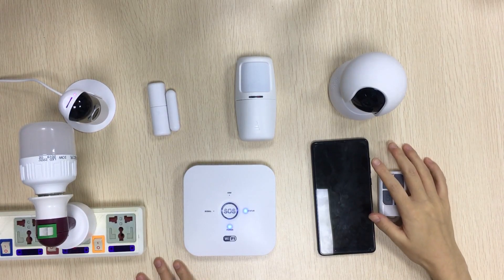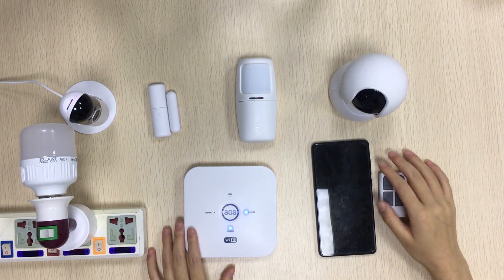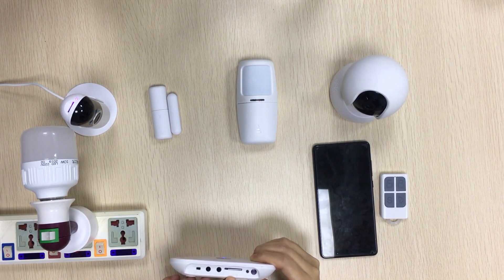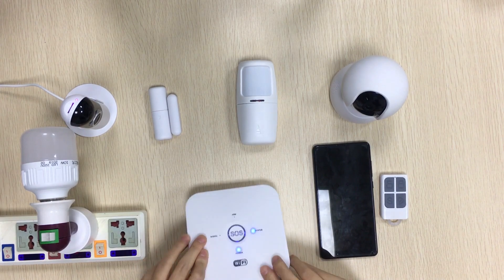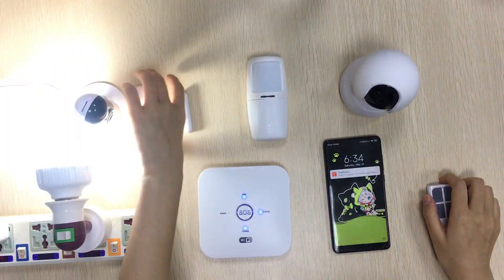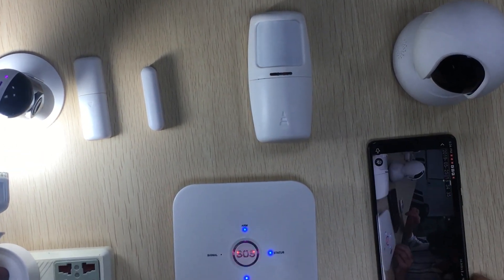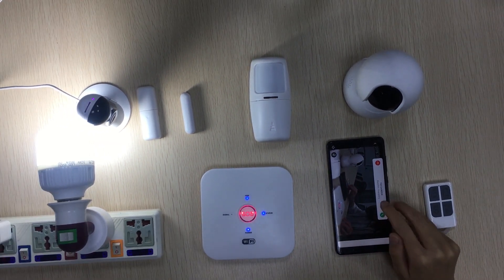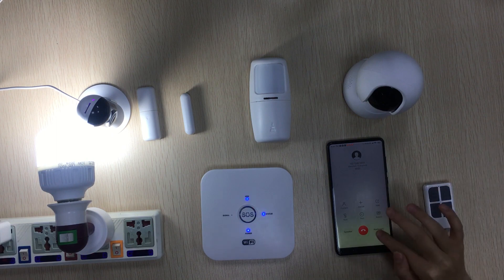How our new alarm system works?(WL-JT-10GDT)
1. WIFI+GSM alarm system
2. 24 wireless zones for 24 wireless sensors and 10 remote
controls
3. Big SOS button
4. 6 groups of alarm phone NO. and 3 groups SMS Phone NO. Message pushing in time.
5. Factory reset easily on app.
6. Add sensors&remote controls, set alarm phone NO. and SMS message NO. on "Tuya" APP, Operate easily!                                                    7. linkage the smart switch, wifi camera and Other smart Home devices.
8. Input Voltage: DC9V~12V                                                                                                                                     9. Wireless Frequency: 433MHz
10. GSM frequency: 850/900/1800/1900MHz
11. Backup Rechargeable Battery:
    lithium DC7.2V
12. Alarm Loudness: 85db (Internal siren)                                                                                                                13. Lower battery remind function
14. zone type can be changed on app.
15. message pushing on app will show which zone
16. app show armed/disarmed by remote control or app
17. Phone call No. and SMS no. can be setted on app.